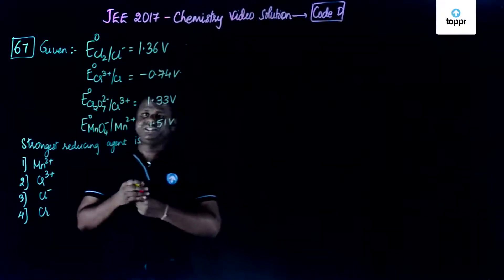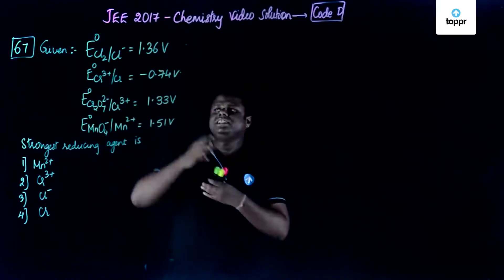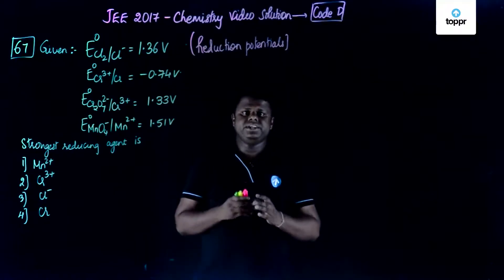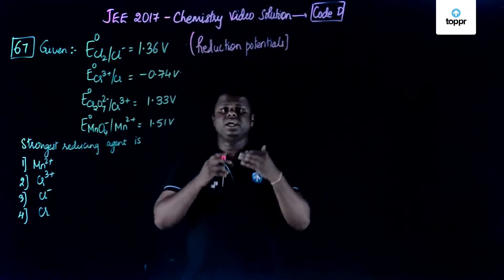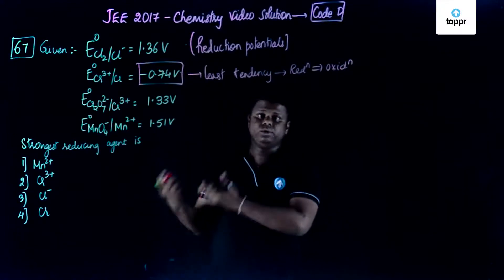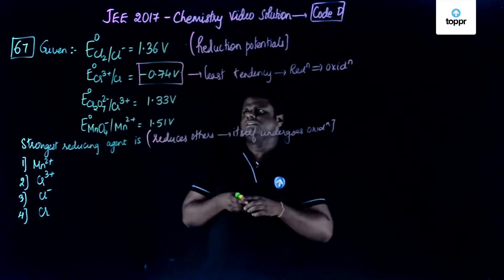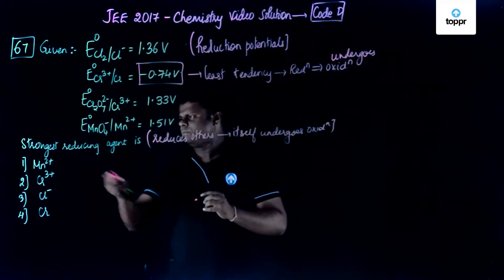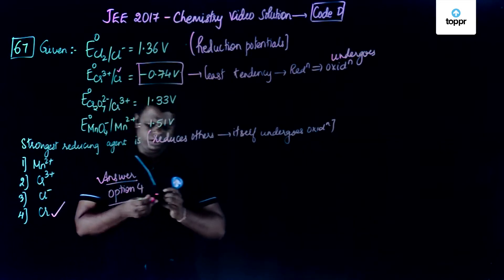JEE Main 2017 Chemistry Set D Q 67 Solution